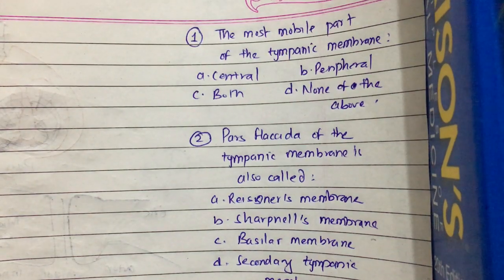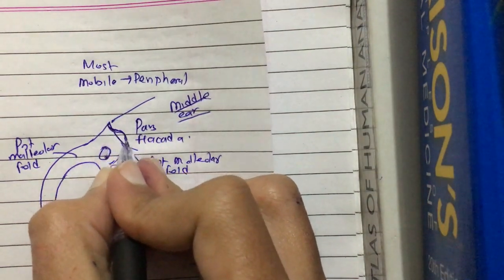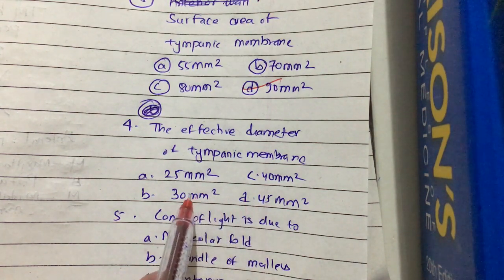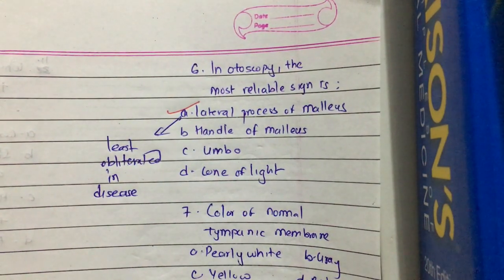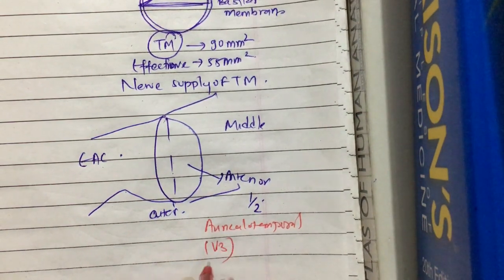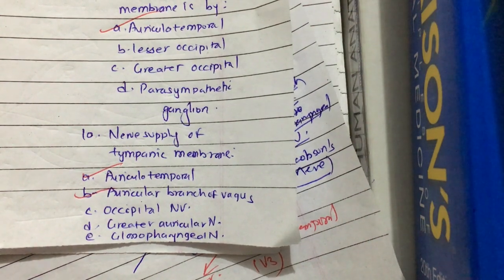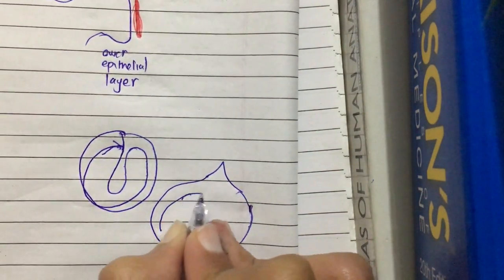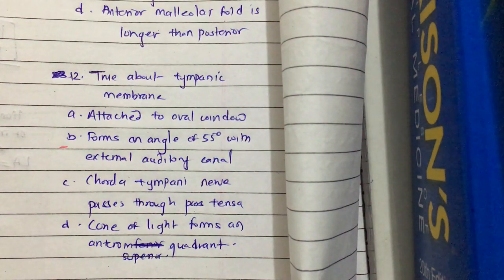MCQS ON TYMPANIC MEMBRANE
THIS IS A VIDEO ON MCQS OF TYMPANIC MEMBRANE